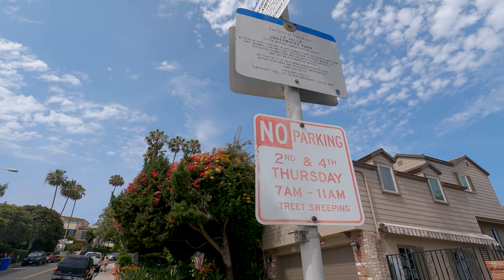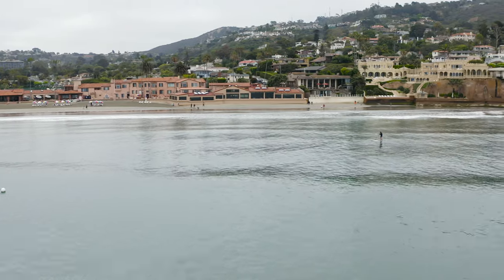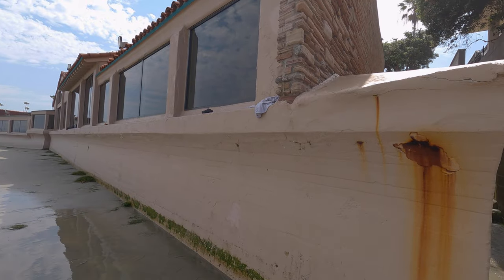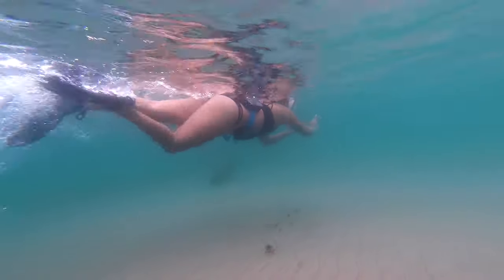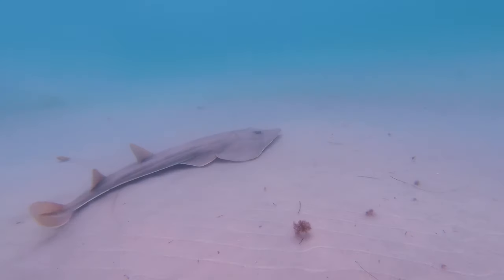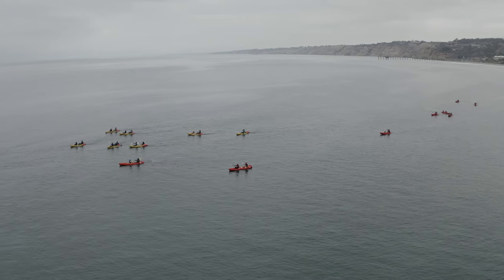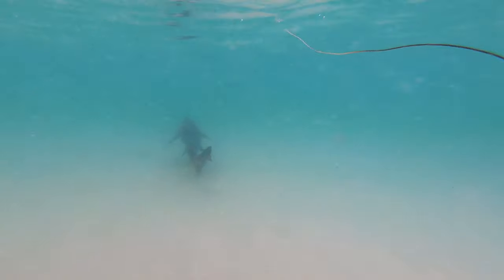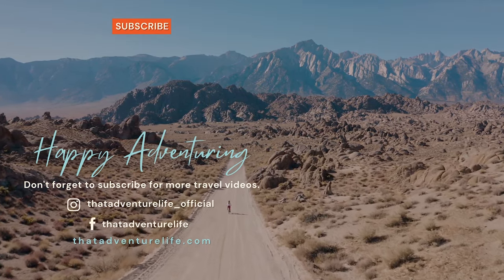How to Swim With Leopard Sharks in La Jolla, California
La Jolla Beach is one of our favorite beaches in San Diego. Not only it is such a gorgeous beach, but this place is also home to the largest gathering of leopard sharks in the world. Every year, thousands of leopard sharks make their way to the warm, shallow water of La Jolla Shores for the breeding season. These leopard sharks are beautiful and harmless. This means you can actually swim, snorkel or dive with them. Swimming with these leopard sharks is such an amazing and unconventional way to experience the beautiful coastline of San Diego.